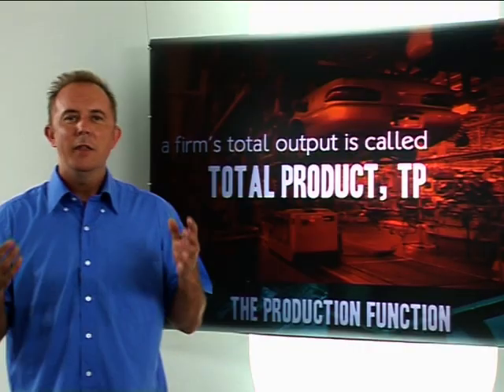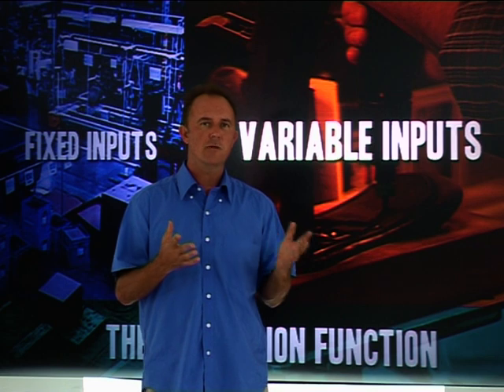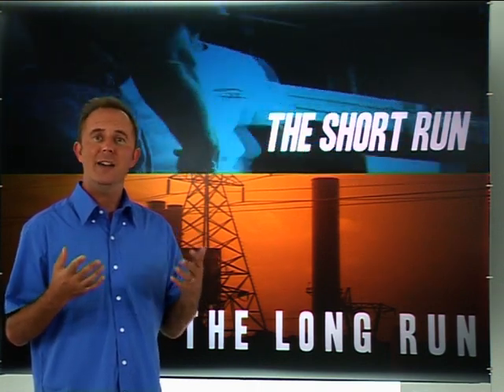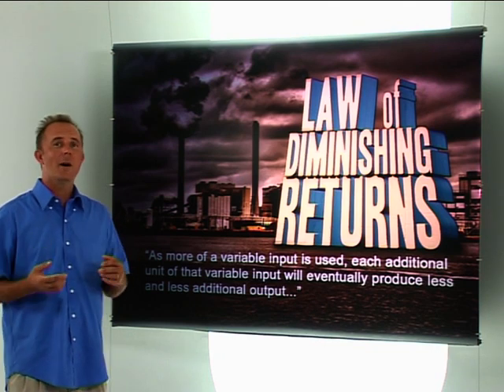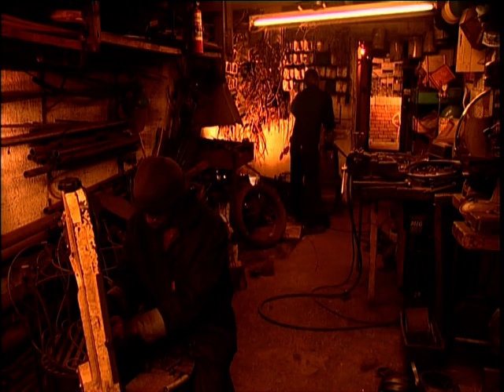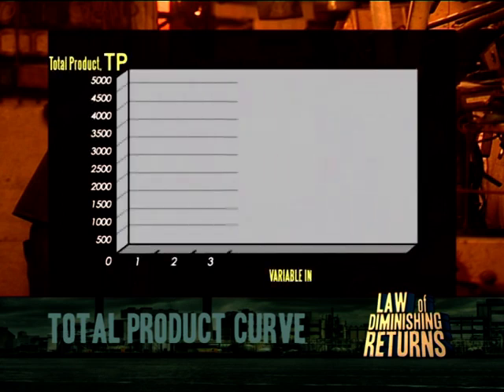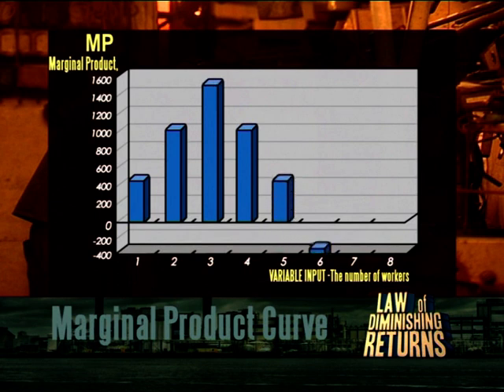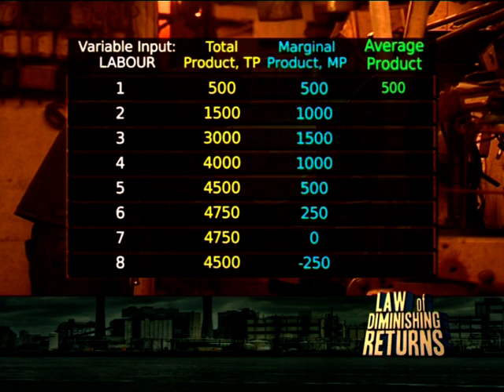Law of diminishing returns